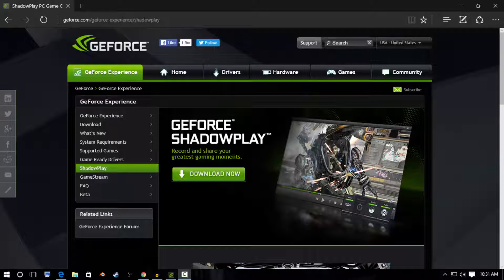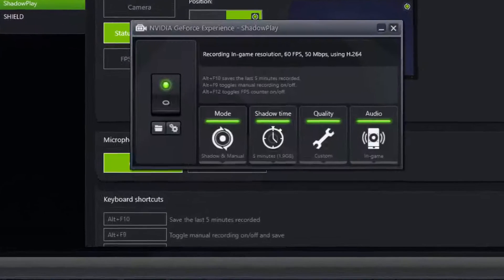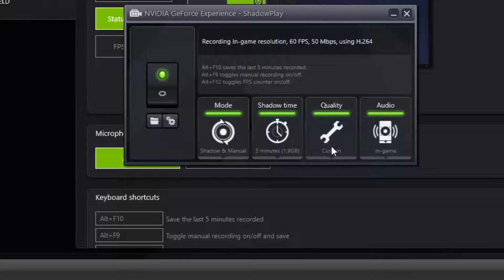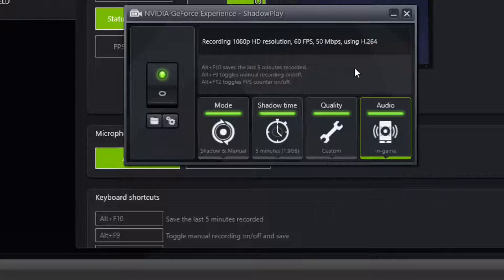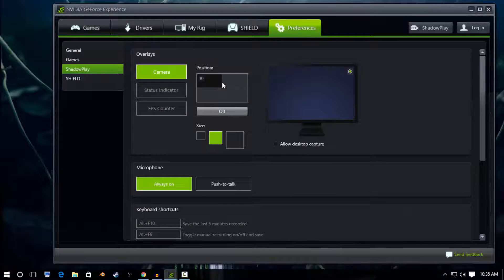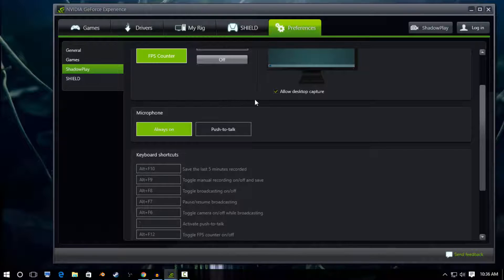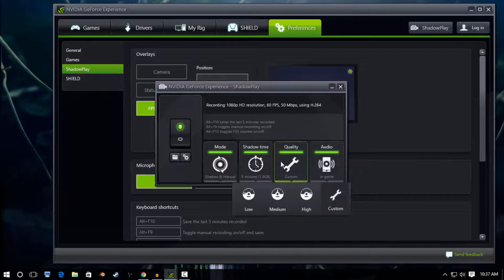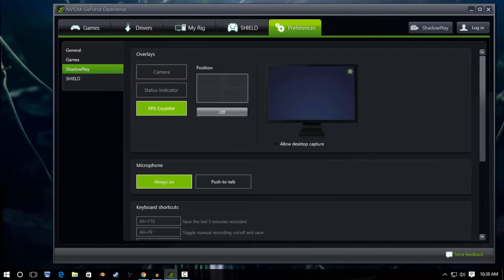How To Record PC Gameplay Flawlessly [2016] - Nvidia Shadowplay